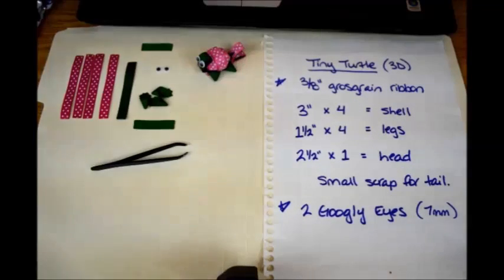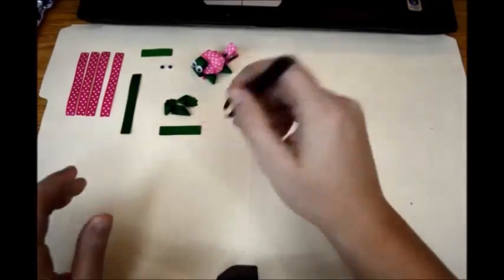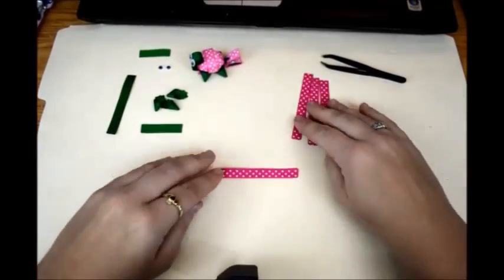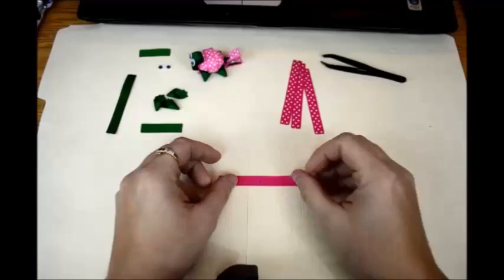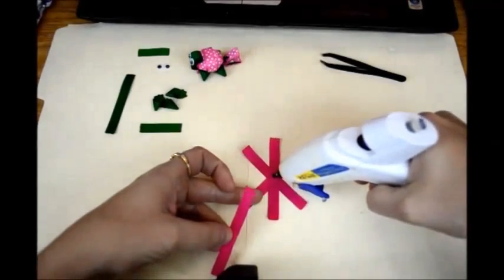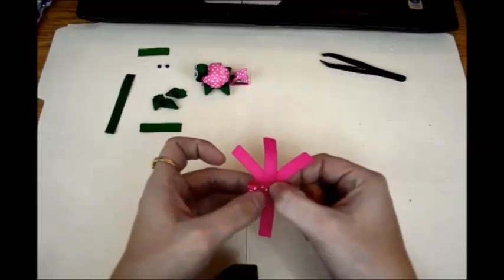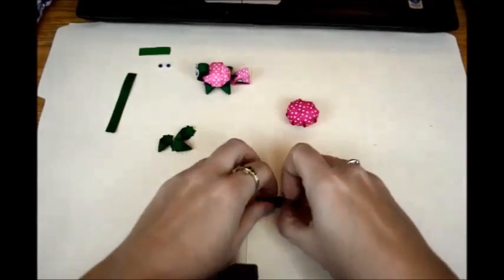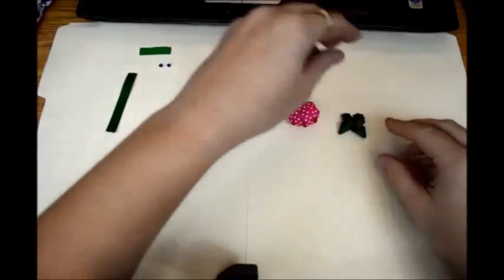TINY 3D TURTLE Ribbon Sculpture Zoo Animal Girl's Hair Clip Bow DIY Free Tutorial by Lacey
I'm excited to share how to make these cute hair clips.